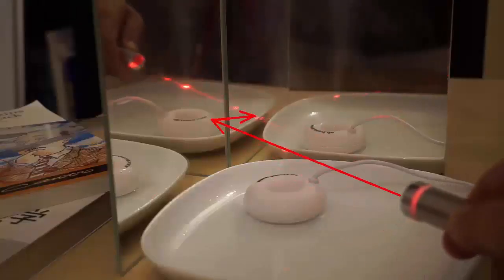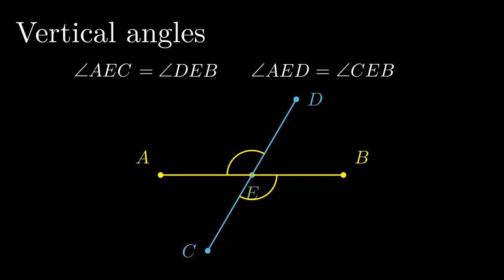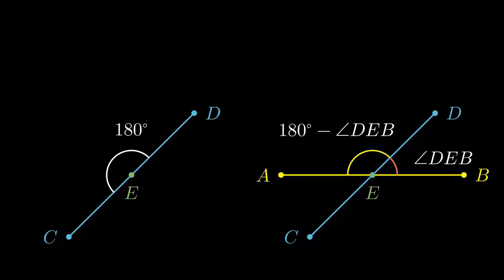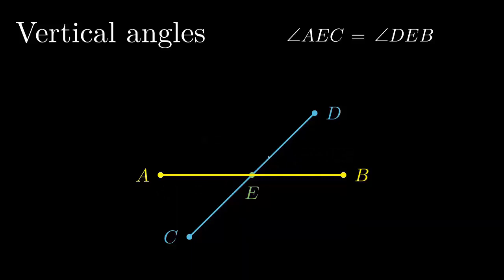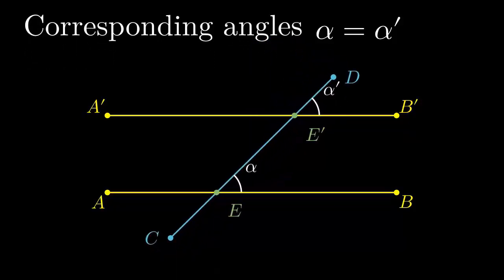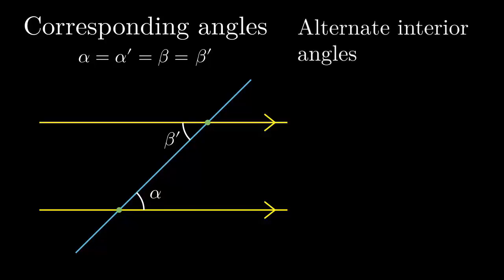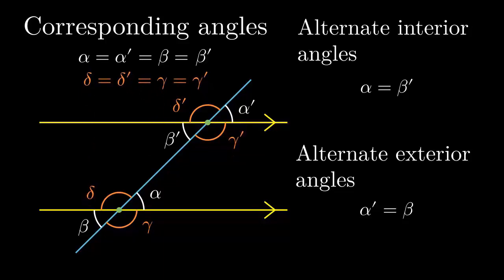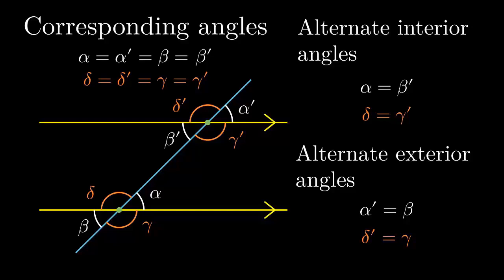Geometry of corner cube reflection (Part 2/3)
Steve Mould's corner cube reflector video is inspiring. To make his video concise and more enjoyable, he skipped mathematics of the corner cube reflector. I believe his decision is right. However, I felt a little bit missing. Therefore, I will make a short video series about the corner cube reflector geometry.

Part 2 explains the basic geometry: corresponding angles, vertical angles, and alternate angles. This is a preparation for the proof: why a ray always comes back to the origin's direction at a corner cube.

Steve Mould: Why you'll never see a right angle on a stealth aircraft - corner cube reflectors